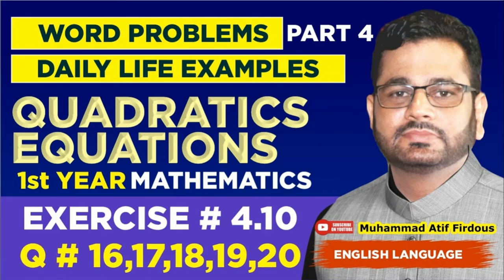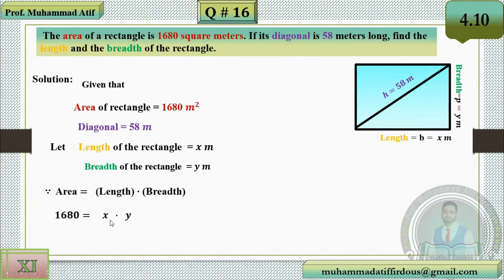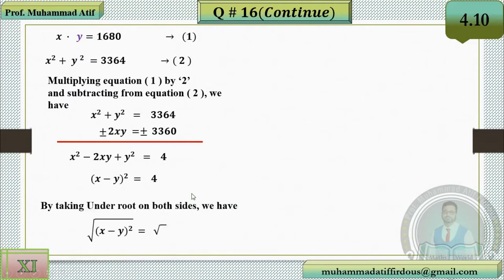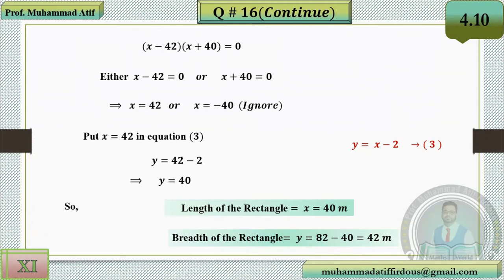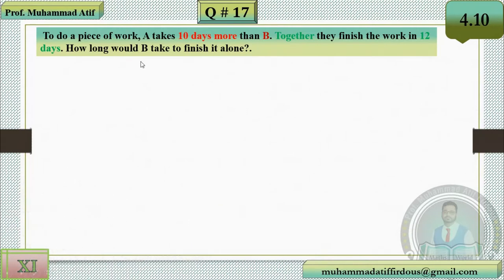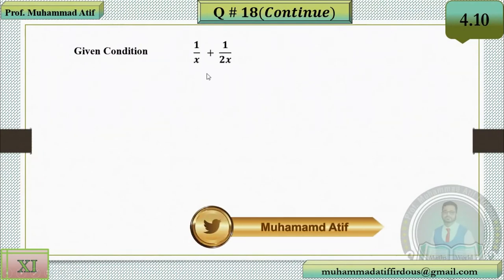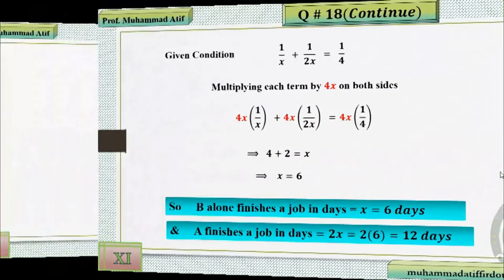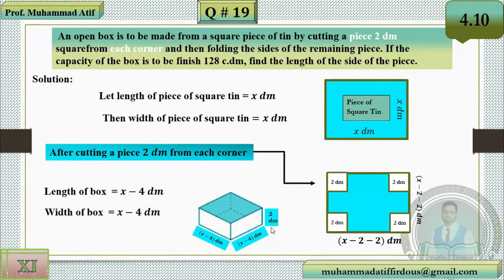Word Problems [First Year (XI) Mathematics] Exercise 4 .10 ( Q # 16,17,18,19,20) 😷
In this lecture you will learn WORD Problems,
00:00   Start
00:25  - Q # 16
06:47  - Q # 17
10:13  - Q # 18
12:13  - Q # 19
15:47  -  Q # 20
23:43  -  Q # 20(With Change Statement)

Lecture related to all boards ( mathematics syllabus)